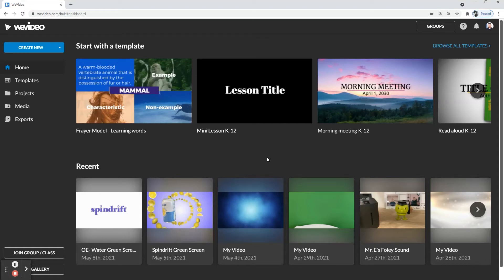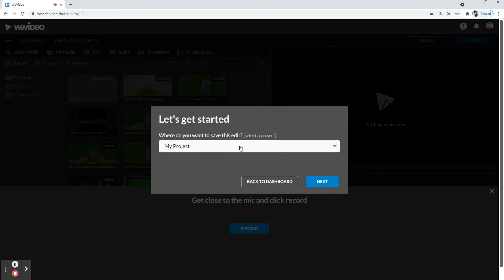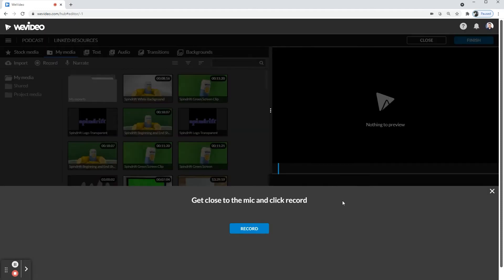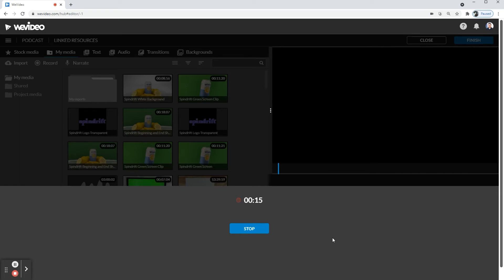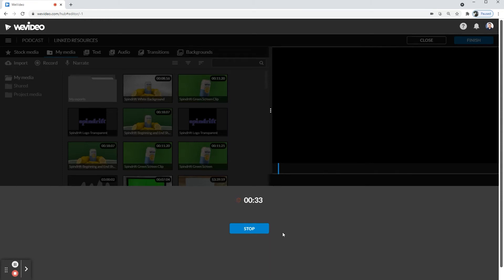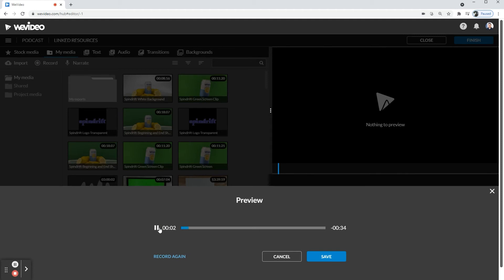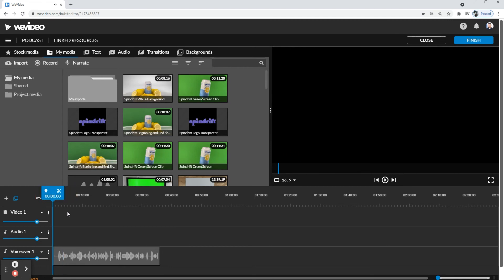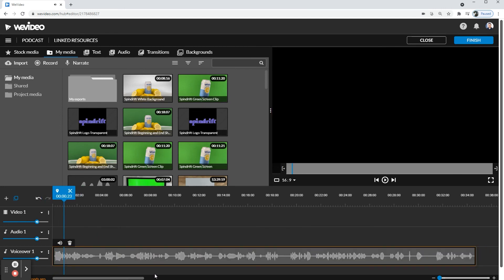How to Record a Podcast in WeVideo | WeVideo Tutorials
Learn how to record a podcast in WeVideo !

To see more editing tutorials for WeVideo, check out the link below to go straight to the WeVideo Tutorials playlist!